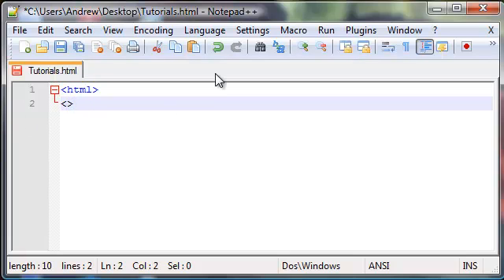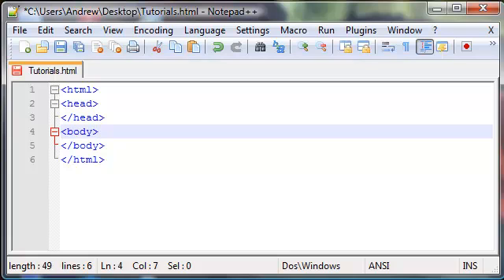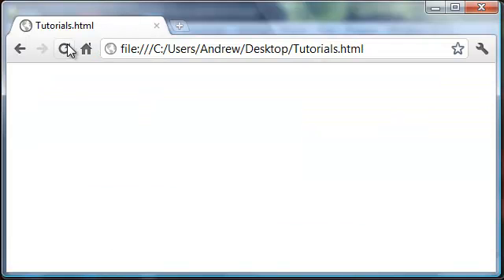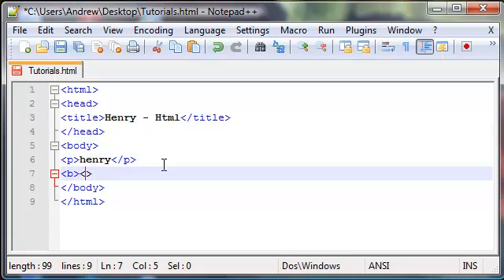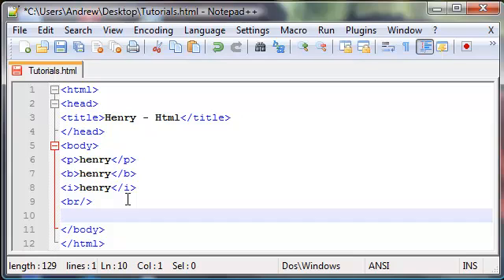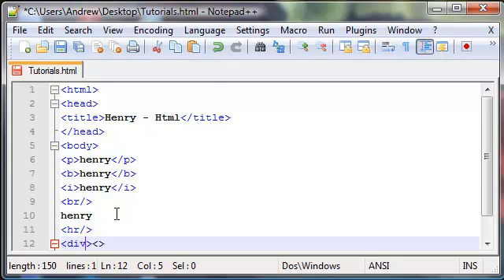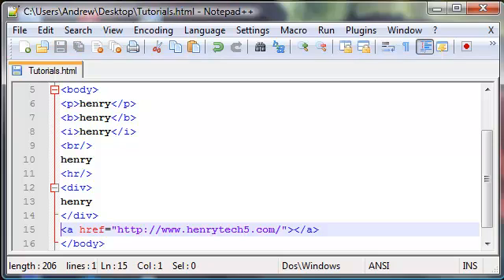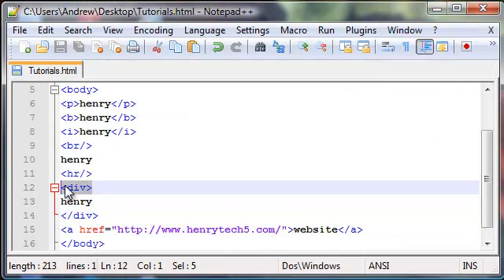Html 2 - basic html template - common html terms